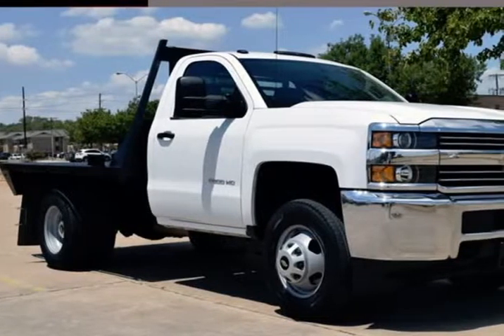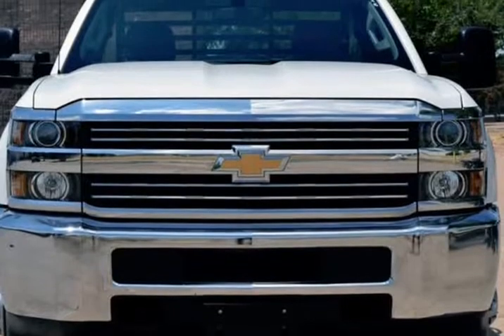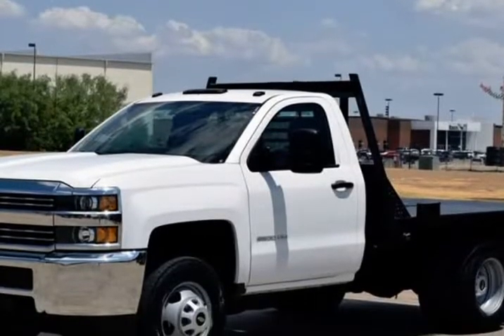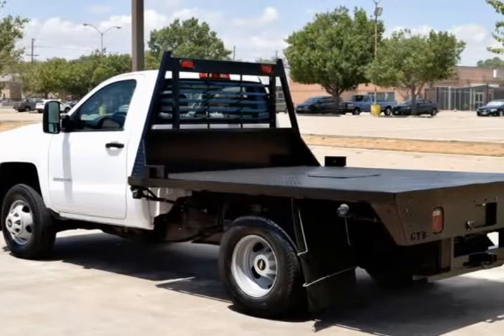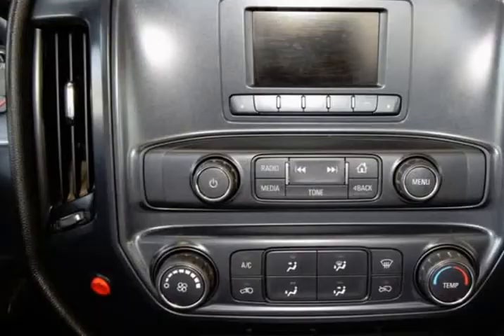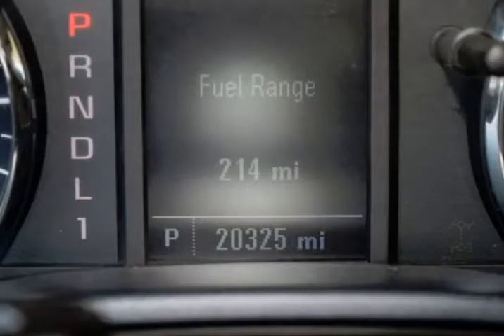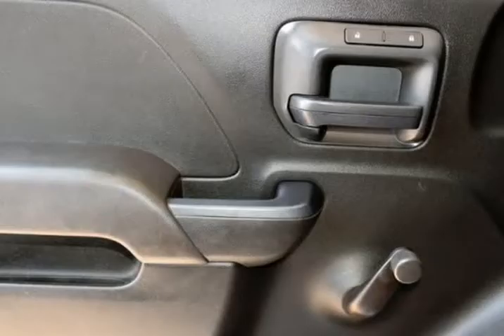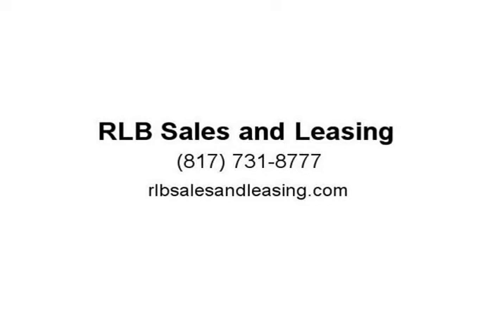2017 Chevrolet Silverado 3500HD Work Truck (Ft. Worth, Texas)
2020 S. Cherry Lane
Ft. Worth